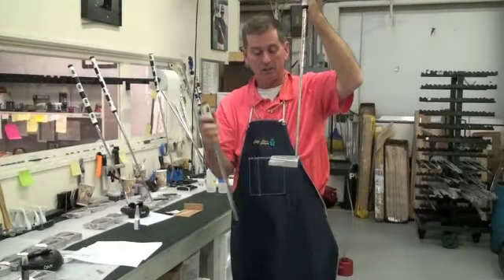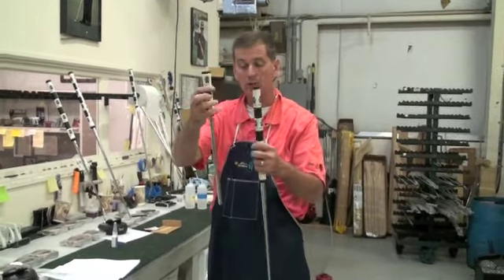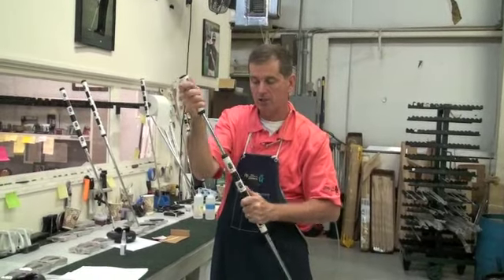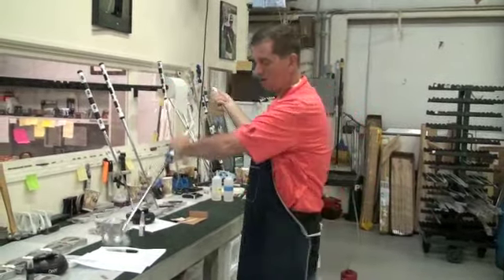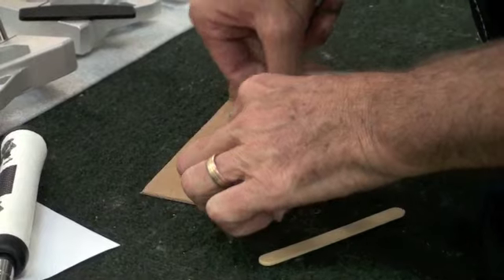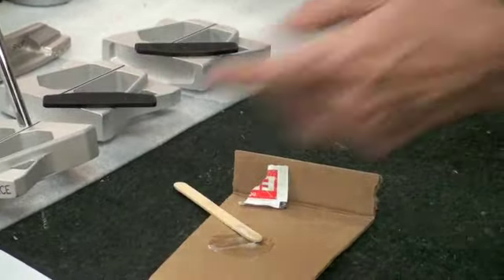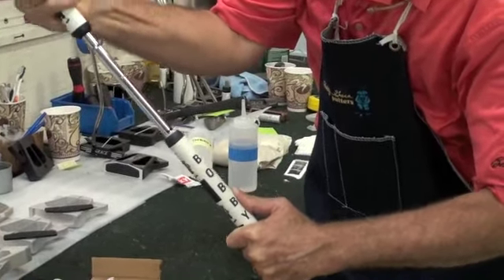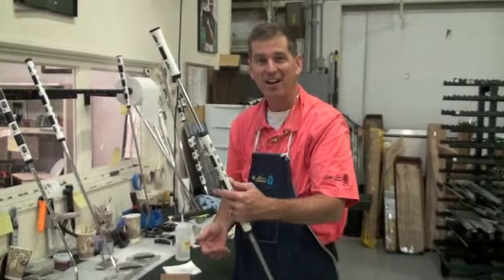Belly & Long Fitting method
Bobby Grace has the best way to get fit properly when buying a new Belly or Long putter